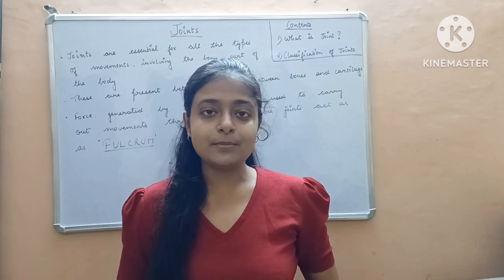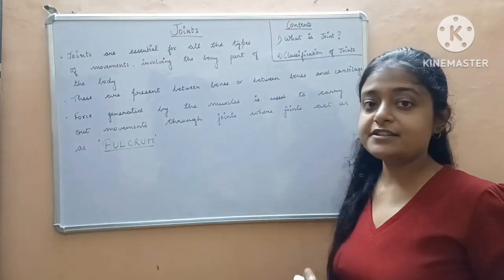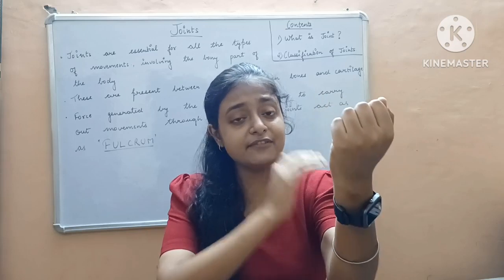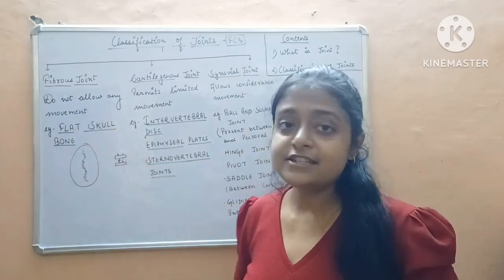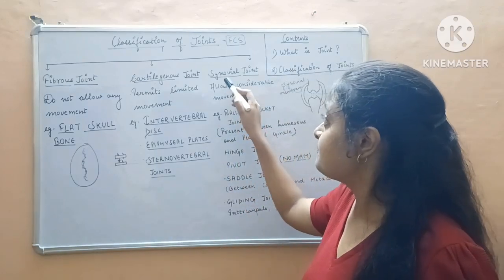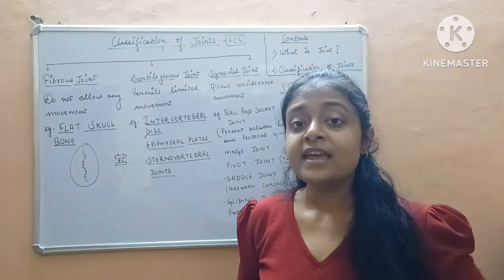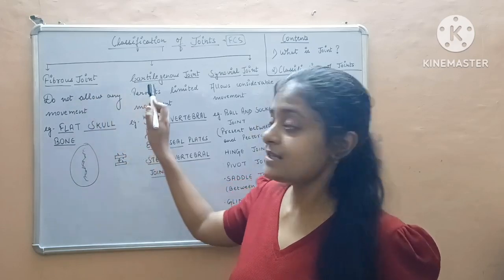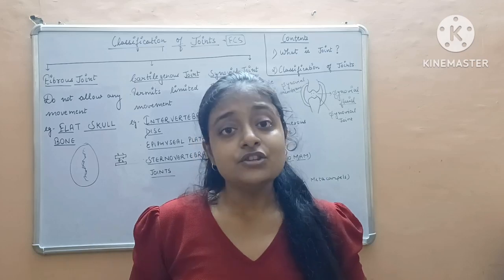Joints and its Classification..